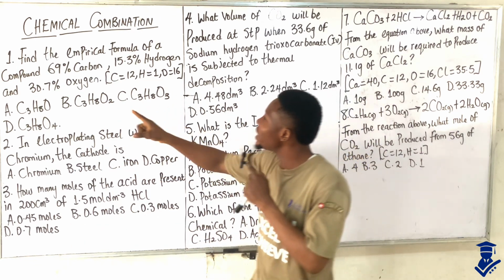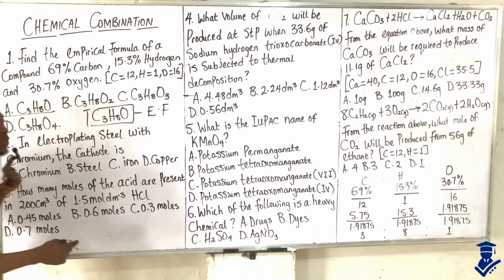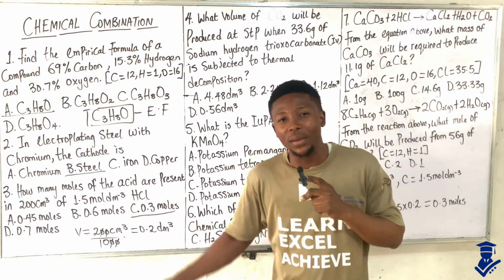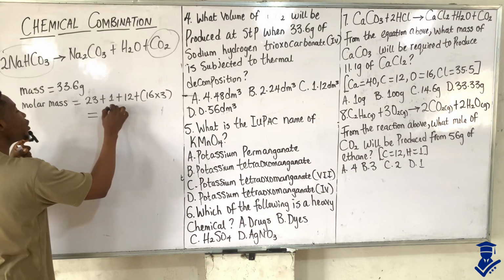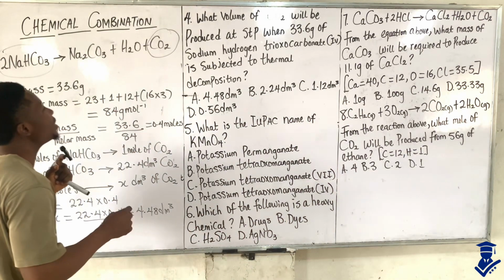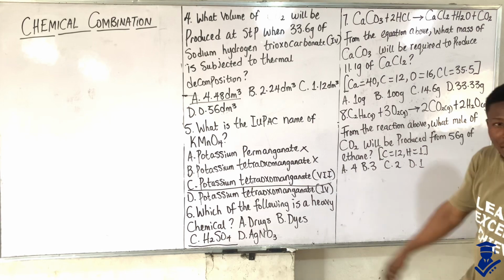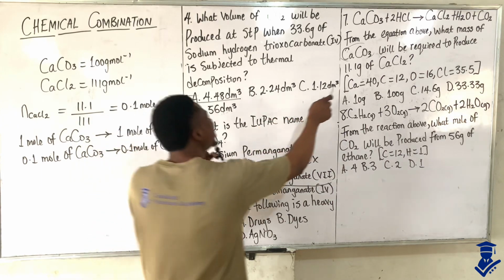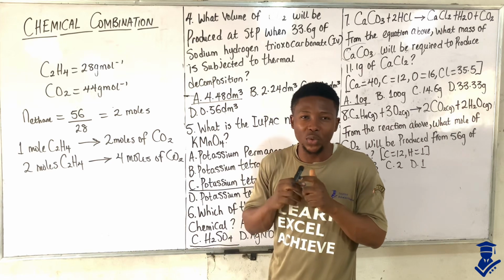CHEMICAL COMBINATION | JAMB CHEMISTRY Most Repeated Questions and Answers | SMASH JAMB SERIES